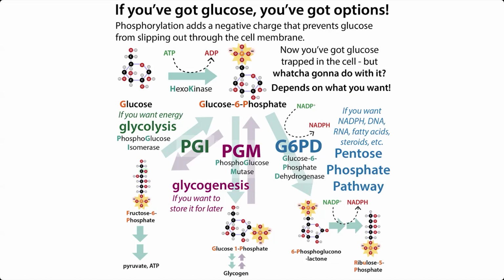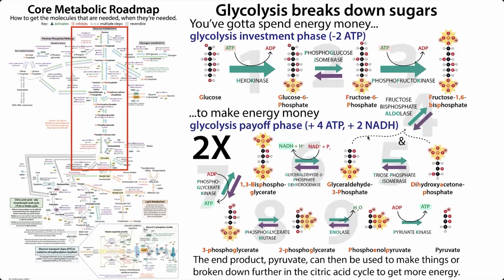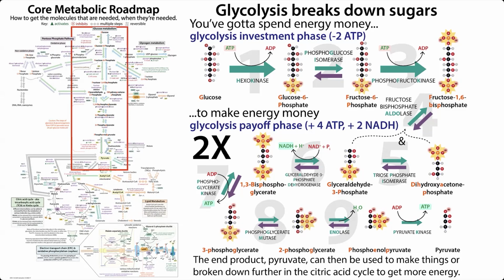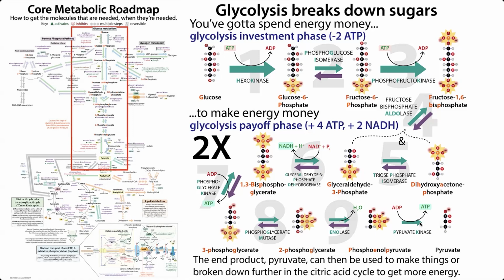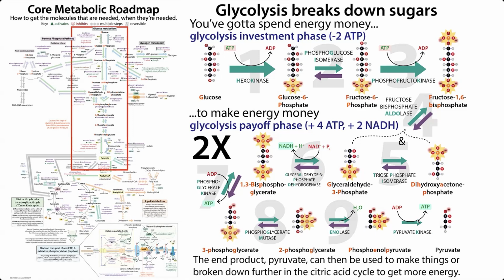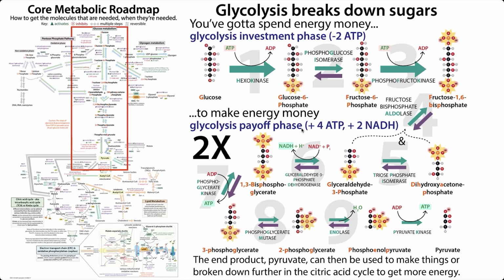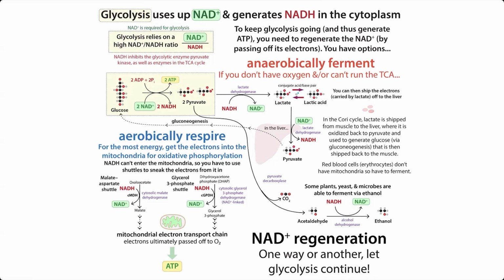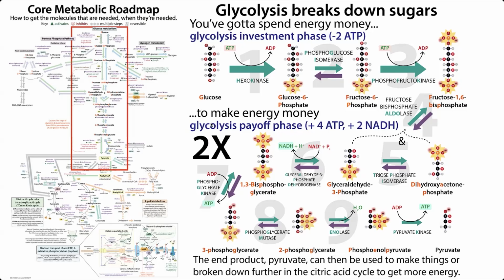A quick walk through glycolysis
Step-by-step:

ENERGY INVESTMENT PHASE

STEP 1: glucose + ATP → glucose-6-phosphate (G6P)
• Glycolytic enzyme: hexokinase
o Version (isozyme) called glucokinase in the liver & pancreas
• First of the “irreversible” steps
o Bypassed by glucose-6-phosphatase (G6Pase) in gluconeogenesis
• Purpose: you start by putting down an energy-money downpayment to trap the glucose in the cell

STEP 2: glucose-6-phosphate (G6P) ⇆ fructose-6-phosphate (F6P)
• Enzyme: phosphoglucose isomerase (PGI)
• As the “isomerase” name suggests, what goes on in this step is just some rearrangement - specifically carbonyl (C=O) that glucose ends with gets shifted over, so that there’s an OH on the end.
• It occurs via internal oxidation/reduction, but the end result is no overall change in oxidation status
• Purpose: frees up the 1 position for phosphorylation

STEP 3: fructose-6-phosphate (F6P) + ATP → Fructose-1,6-bisphosphate (F16BP)
• Enzyme: phosphofructokinase-1 (PFK-1)
o HIGHLY regulated
• Adds a phosphate to the other end of the sugar
• This is the second “irreversible step” and is considered the committed step of glycolysis
o Bypassed by Fructose-1,6-bisphosphatase (F16BPase) in gluconeogenesis
• Purpose: Makes it so that when you split into 6 sugars, each half gets one, and is thus trapped in the cell

STEP 4: fructose-1,6-bisphosphate ⇆ dihydroxyacetone phosphate (DHAP) + glyceraldehyde-3-phosphate (G3P)
• enzyme: fructose bisphosphate aldolase (typically just called aldolase)
• splits the 6C molecule into 2 x 3C ones
o The “halves” aren’t identical in the beginning (they are isomers with carbonyls in different spots) but, that’ll get sorted out with the help of another isomerase next

STEP 5: DHAP ⇆ G3P
• enzyme: triose phosphate isomerase (TPI), aka TIM
• Purpose: make the 3C compounds the same – both G3P, since only G3P can continue on in the glycolysis direction but you don’t want to waste the DHAP!
• Even though the reaction’s easily reversible, since you keep taking away the G-3-P, if you want to convert something, you’ve gotta convert the DHAP since there’s “no” G-3-P available. so eventually all the DHAP gets turned into G-3-P so you have 2 identical G-3-P’s entering the payoff phase

PAYOFF PHASE
• Remember you’re going in with 2 copies of G3P, so each of the reactions gets “multiplied by 2”

STEP 6: glyceraldehyde-3-phosphate (G3P) + NAD+ + Pi ⇆ 1,3-bisphosphoglycerate (13BPG)+ NADH + H+
• Enzyme: glyceraldehyde-3-phosphate dehydrogenase
o Adds a phosphate group to the other end
 This is both a phosphorylation and an oxidation, thus it requires NAD+ and transfers a whole phosphate group (P with 4O) rather than a phosphoryl group (P with 3O)
• it gets the phosphate from a free-floating, inorganic phosphate (Pi), not from ATP
• exergonic redox reaction powers the phosphorylation and generates NADH which can be used later
• Unlike most phosphorylations, this one is reversible
• Purpose: Generates NADH and sets you up to make a second ATP per G3P

STEP 7: reaction: 1,3-bisphosphoglycerate (13BPG) + ADP ⇆ 3-phosphoglycerate (3PG) + ATP
• enzyme: phosphoglycerate kinase (PGK)
• First place we directly make ATP (though we indirectly make more from the NADH if we can do mitochondrial oxphos)
• example of substrate-level phosphorylation
• don’t get confused by the enzyme name – typically, kinases add phosphate (technically phosphoryl) groups from ATP, but here we’re adding a phosphate to ADP - and we’re getting that phosphate by taking off the one we just added in step 6 (the name refers to the reverse reaction)
• purpose: ENERGY!

STEP 8: 3-phosphoglycerate (3PG) ⇆ 2-phosphoglycerate (2PG)
• enzyme: phosphoglycerate mutase (PGM)
• another isomerization – shifts the phosphate to the middle C
• purpose: sets you up to make a trapped enol (unstable) that wants to shift to a more stable ketone

STEP 9: 2-phosphoglycerate (2PG) ⇆ phosphoenolpyruvate (PEP) + H₂O
• enzyme: enolase
• dehydration reaction that eliminates water to form a double bond between C2 and C3
• purpose: traps the phosphate in an enol (unstable)

STEP 10: PEP + pyruvate kinase + ADP → pyruvate
• enzyme: pyruvate kinase (PK)
o another kinase that we see working “in reverse”, making ATP, and doing it via substrate-level phosphorylation
• because PEP is so unstable, it’ll easily give up that phosphate to an ADP that pyruvate kinase helps it meet, and because of how unstable PEP is, the reaction’s really unlikely to go backwards.
• the last step & final payout of glycolysis - the BIG BANG! helping drive the whole pathway
o regulated, including being inhibited by NADH
• reversed in gluconeogenesis by 2 steps, by separate enzymes (pyruvate carboxylase and PEP carboxykinase), with an extra intermediate, oxaloacetate, costing 1 ATP & 1 GTP